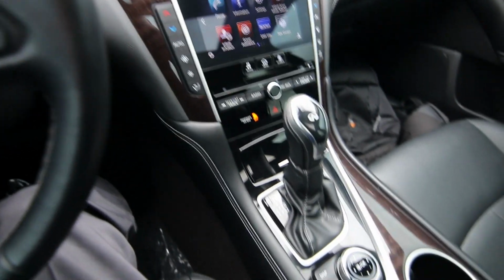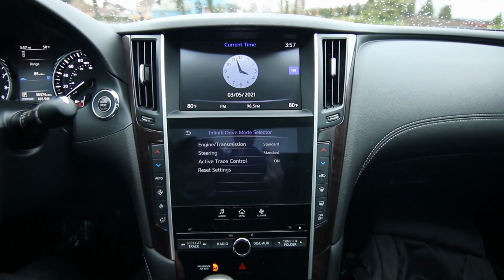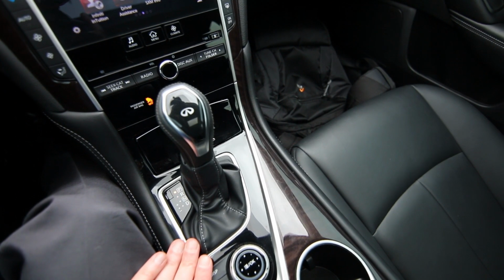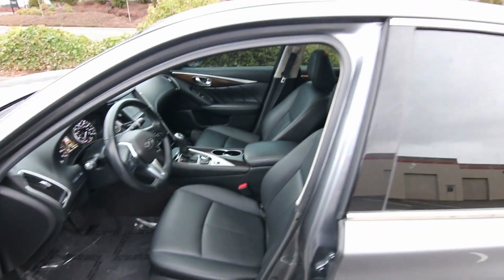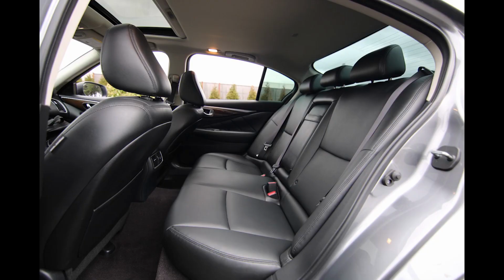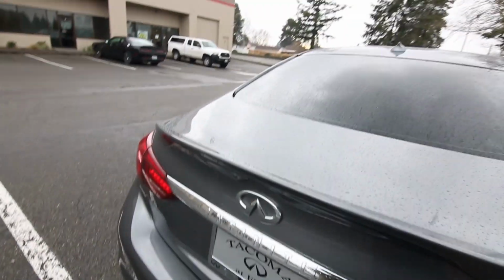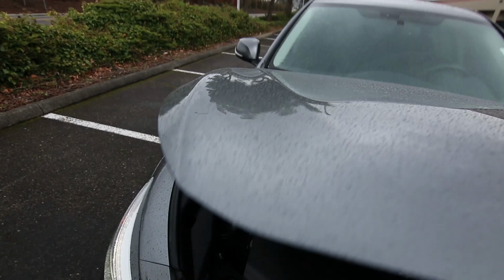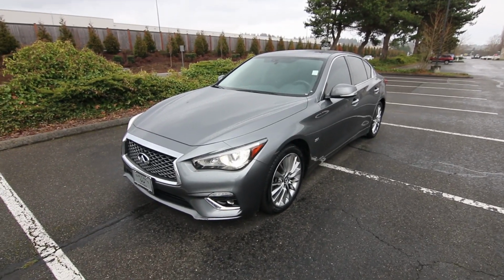2019 INFINITI Q50 LUXE REAR WHEEL DRIVE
2019 is a great year for the Q50 because it got a new twin turbo VR30 engine in 2016 and an interior and exterior facelift in 2018. In this Q50 the twin turbo V6 makes 300-hp, enough power to rocket this Q50 to 60-mph in a tad over five seconds. The new VR30 V6 offers similar performance and better fuel efficiency than the aging VQ37 engine it replaces and is also a lot smoother. This Q50 is equipped with the latest in technology and luxury all in one jaw dropping package.